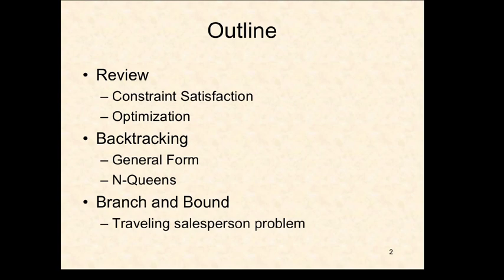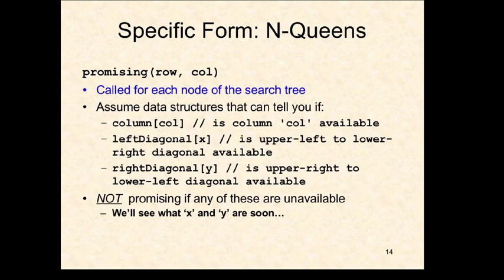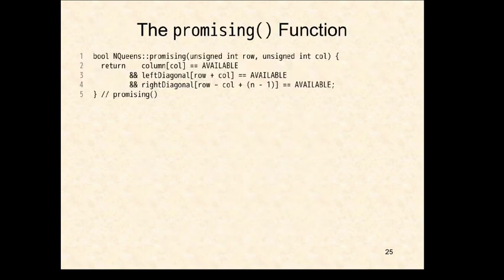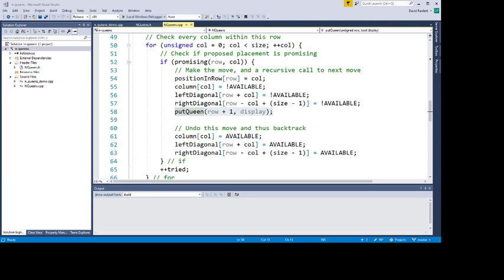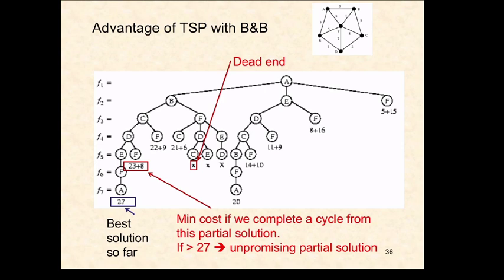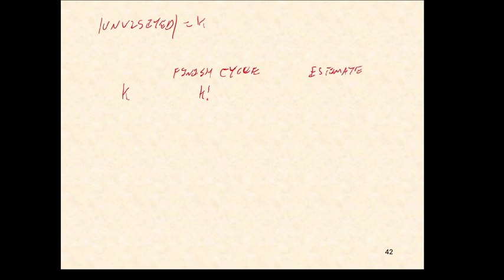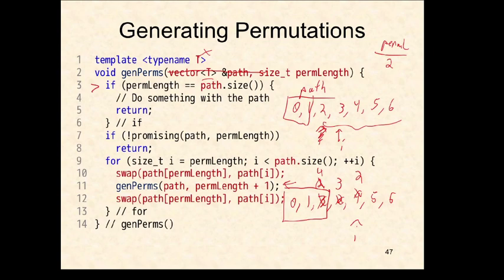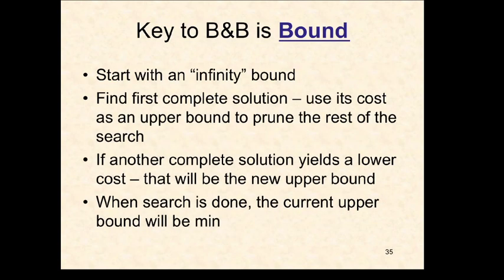EECS 281: W20 Lecture 22 - Backtracking, Branch and Bound, TSP